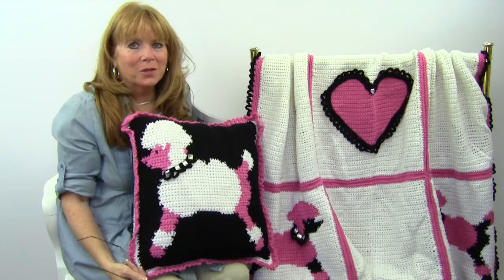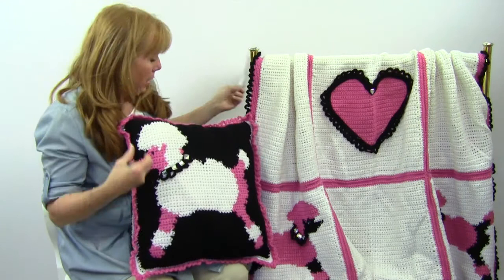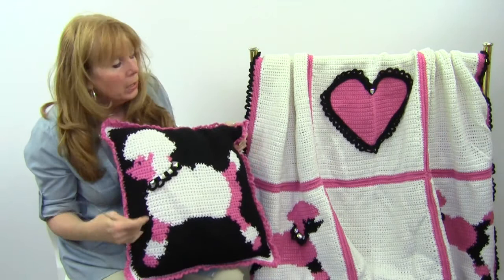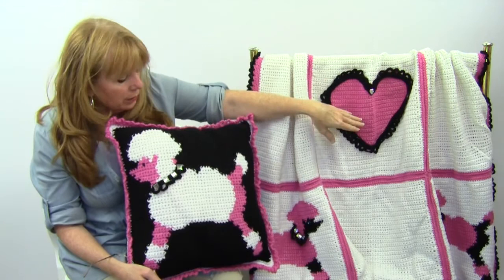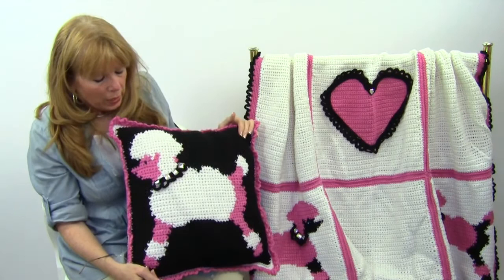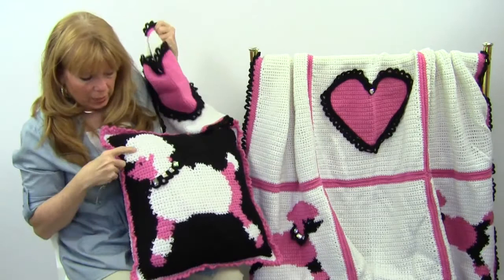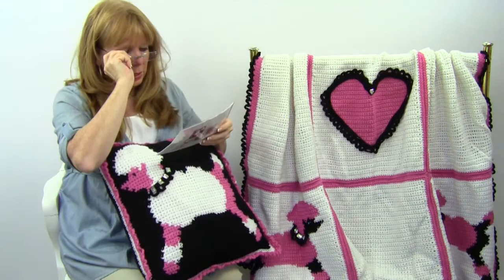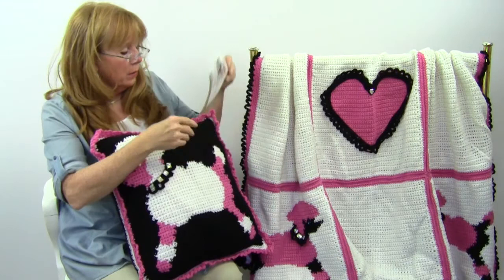Poodles and Hearts Afghan and Pillows Product Review PA887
Buy Poodles and Hearts Afghan and Pillows

 An Original Design By: Maggie Weldon & Kenda Braswell

Intermediate Skill

Materials:Yarn Needle; Rhinestones for Collars;

Worsted Weight Yarn:

Poodle Afghan:

            White (MC) - 30 oz, 1650 yd (840g, 1485m);

            Pink (CC) - 12 oz, 660 yd (336 g, 594 m);

            Black (K) - 3 oz, 165 yd (84 g, 149 m);

            Small amount of Blue (B) for eyes.

Poodle Pillow:

            Black (MC) - 8 oz, 440 yd (224 g, 396 m);

            White (CC) - 3 oz, 165 yd (84 g, 149 m);

            Pink (K) - 1 oz, 55 yd (28 g, 50 m);

            Small amount Blue (B) for Eye;

16" Pillow Form;

Heart Pillow:

            White (MC) - 8 oz, 440 yd (224 g, 396 m);

            Pink (CC) - 3 oz, 165 yd (84 g, 149 m);

            Black (K) - 1 oz, 55 yd (28 g, 50 m).

16" Pillow Form;

Crochet Hook:  Size I-9 (5.5 mm) or size needed to obtain gauge.

Gauge: 7 sc and 8 rows = 2".

Sizes:  Poodle Afghan: 45" x 45";

            Pillows fit 16" Pillow Forms.